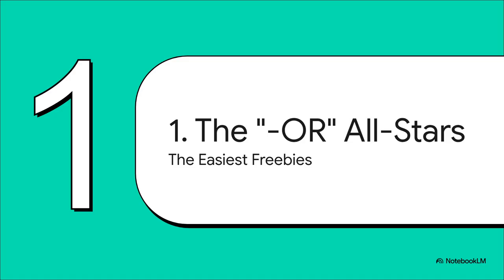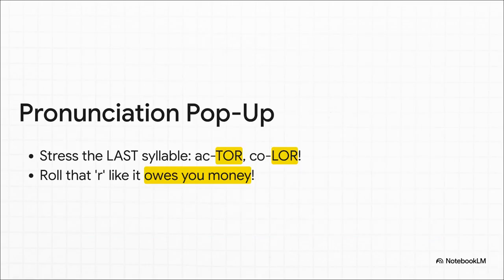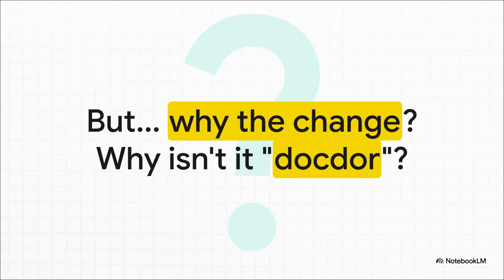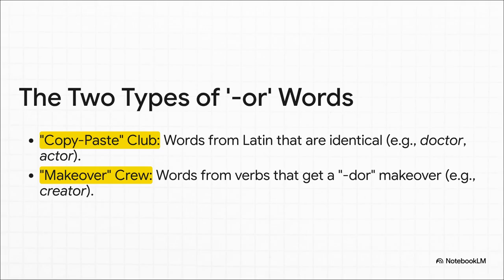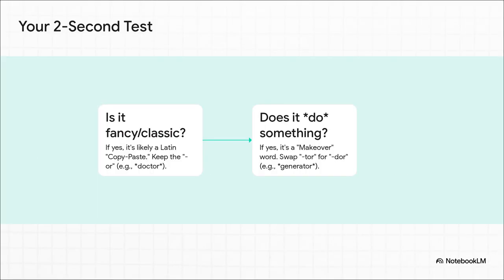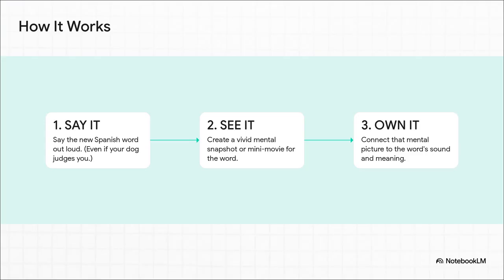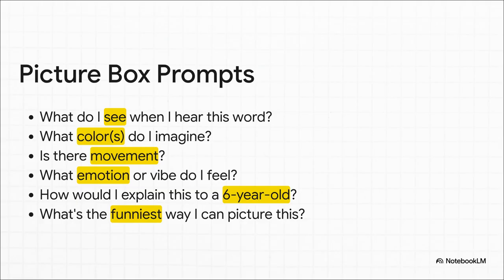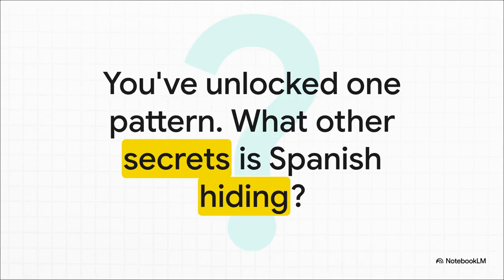The Secret to Spanish Vocabulary (Spanifyd Method)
Tired of forgetting Spanish words as fast as you learn them? There's a better way.

This 5-minute video reveals the vocabulary "cheat code" that transforms how you learn Spanish - no more endless flashcards, no more pronunciation anxiety, no more feeling overwhelmed.

🧠 The science-backed method includes:
• Pattern recognition techniques that stick
• Native speaker audio for confident pronunciation
• Family-friendly activities that make learning fun
• A "just one word a day" system for busy lives

Designed by bilingual educators with 27+ years of experience, this approach has helped 2,500+ learners discover that Spanish fluency IS possible - even if you're starting from zero.

Ready to try the method that makes Spanish learning feel possible, playful, and full of purpose?